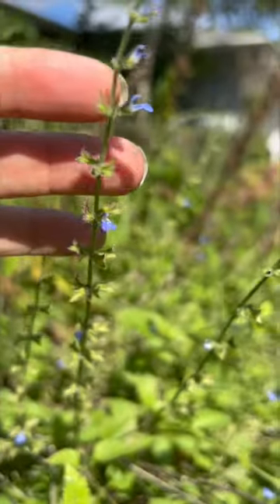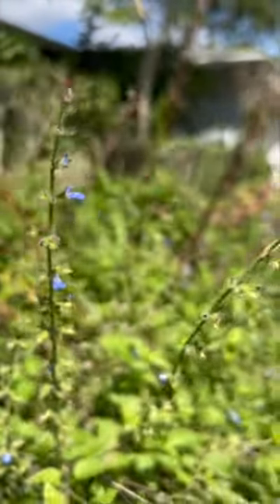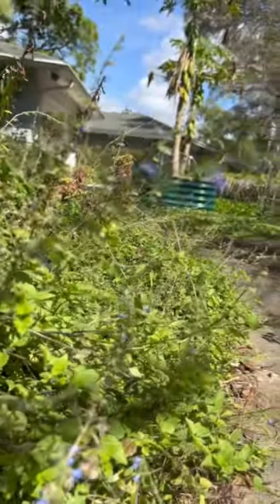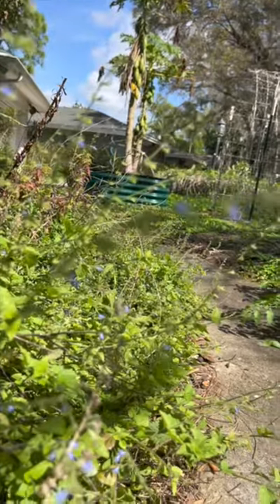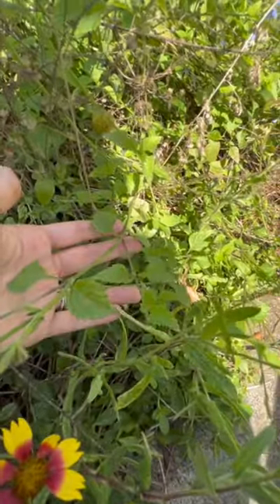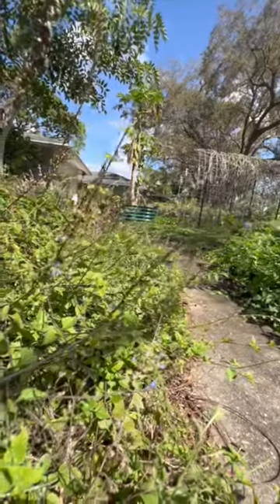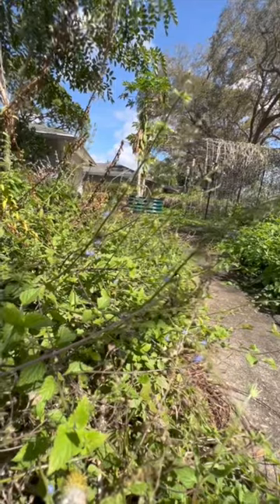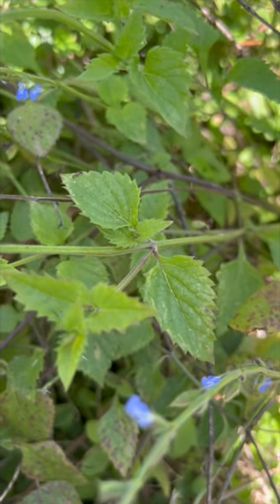Creeping Sage: Florida Native Plants